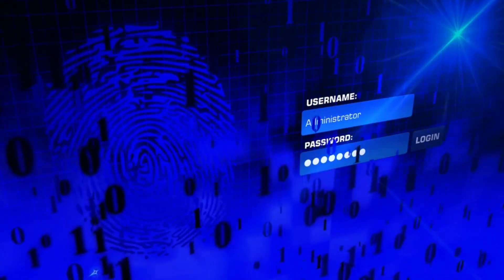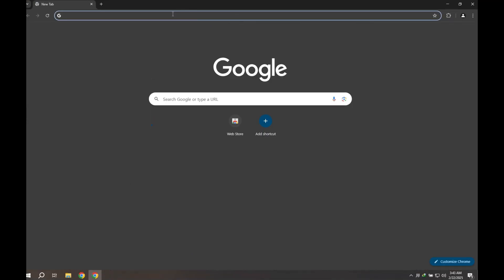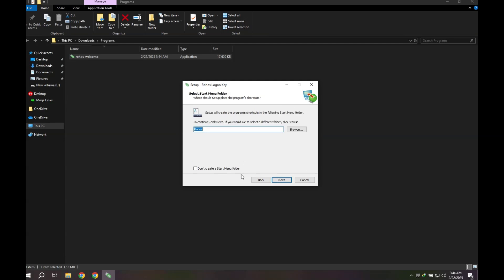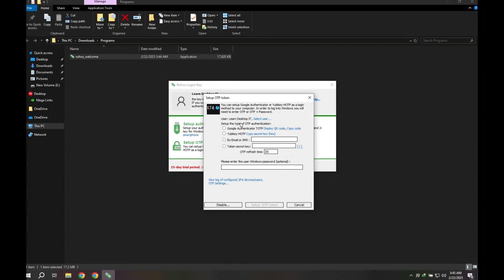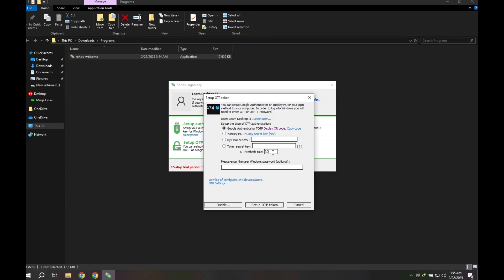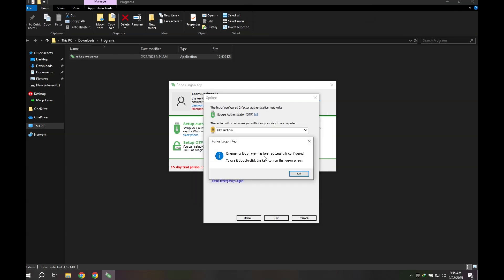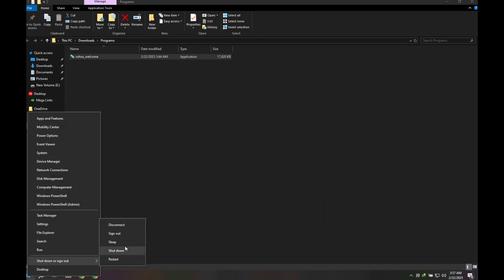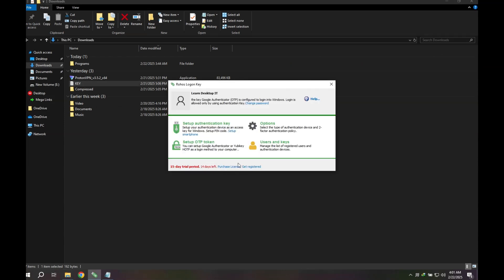How to Enable Two-Factor Authentication (2FA) on Windows 7/8/10/11 | Rohos Logon + Google Auth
📌 Video Description:
🔒 Want to secure your Windows login? Adding Two-Factor Authentication (2FA) ensures that only you can access your workstation—even if someone knows your password! In this video, I’ll show you how to set up Rohos Logon Key with Google Authenticator to add an extra layer of protection to your PC.

📌 What You’ll Learn:
✅ How to install Rohos Logon Key
✅ Setting up Google Authenticator for OTPs
✅ Enabling 2FA on Windows Login
✅ Using One-Time Passwords (OTP) for secure access
✅ Emergency Logon option for backup access

🔹 Protect your data and stop unauthorized logins today!
📌 Download Rohos Logon Key: [Official Website Link]

📌 Brief Guide (For Video Description or Pinned Comment):
1️⃣ Install Rohos Logon Key – Download and install from the official website.
2️⃣ Set Up Google Authenticator – Install the app on your phone.
3️⃣ Enable 2FA in Rohos Logon Key – Scan the QR code with Google Authenticator.
4️⃣ Use OTP for Login – Enter the 6-digit code from the app whenever you log in.
5️⃣ Set Up Emergency Logon – Add a security question as a backup option.

Now your Windows PC is fully secured with 2FA! 🔐

📌 Video Chapters:
⏱ 0:00 - 0:32 | Introduction – Why You Need 2FA
💾 0:33 - 1:17 | Download & Install Rohos Logon Key
📱 1:18 - 1:28 | Install Google Authenticator on Your Phone
⚙ 1:29 - 3:05 | Configure Rohos & Enable 2FA
🛠 3:06 - 3:23 | Test Windows Login with 2FA
🔑 3:24 - 3:40 | Register Rohos for Full Access